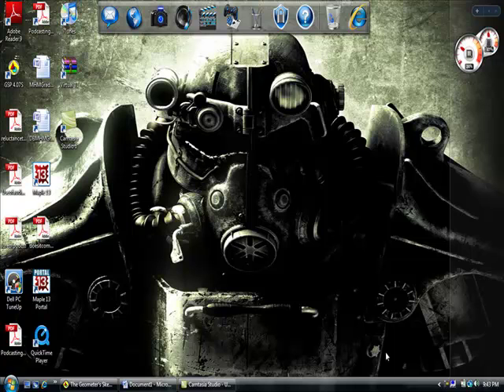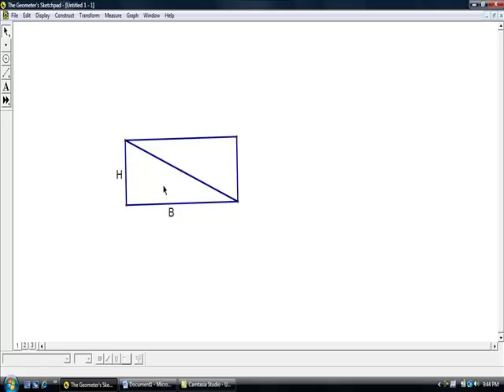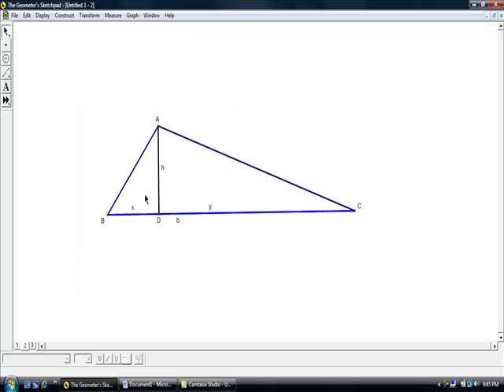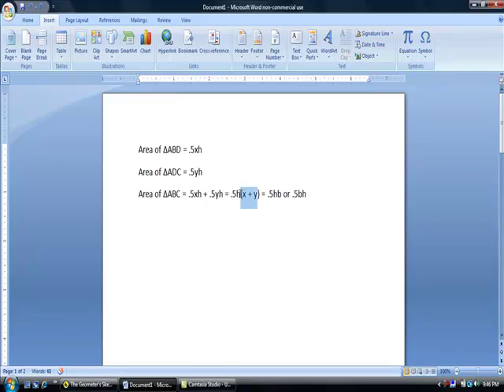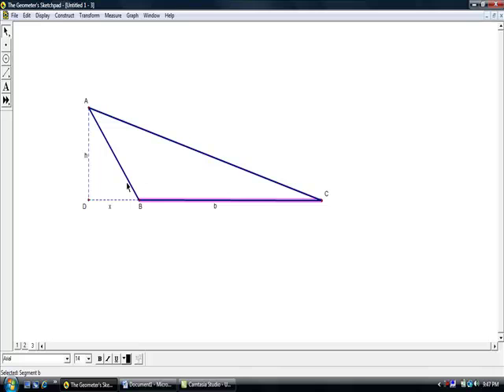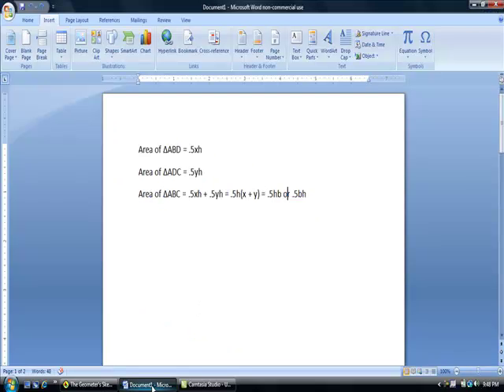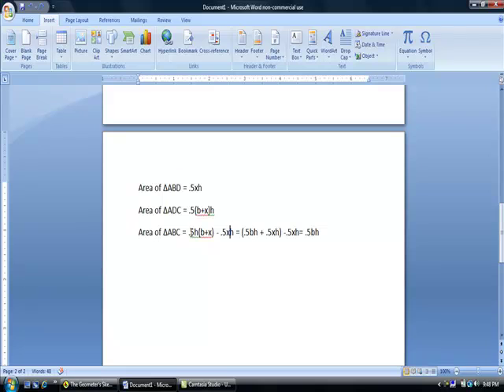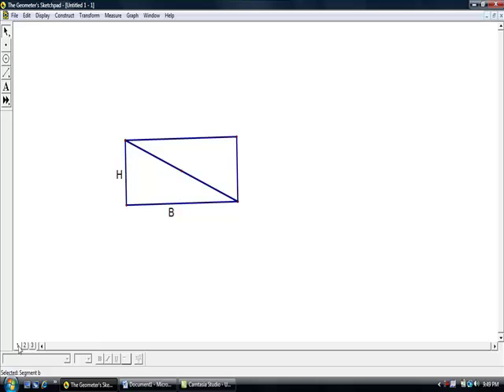Lesson 8.4: Area of Triangles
In this podcast I explain why the area of a triangle is (1/2) * base * height.